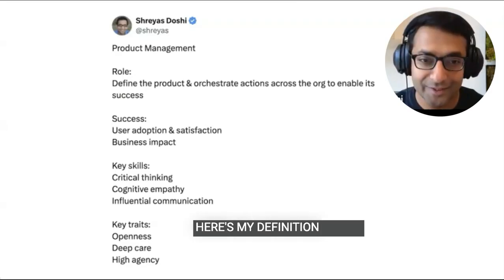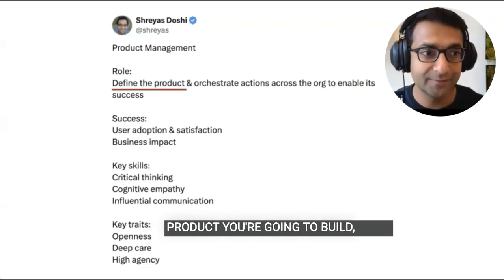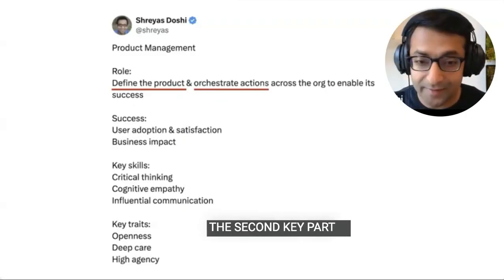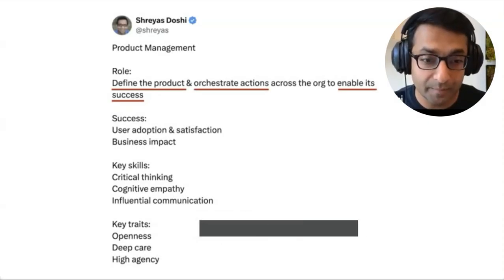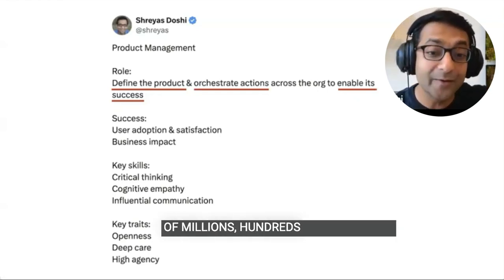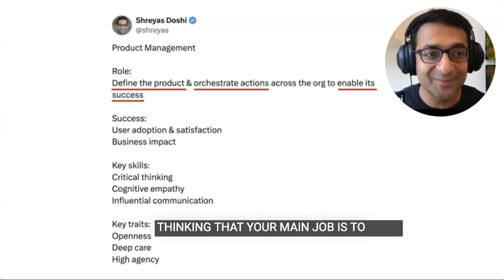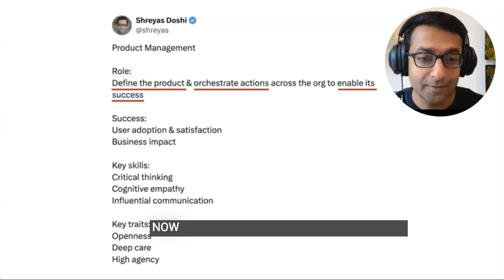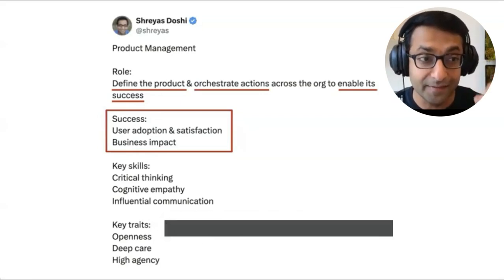What is the Real Job of a PM (Product Manager)? Few Understand This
Want to learn more from me? I teach 2 courses to ambitious product people: